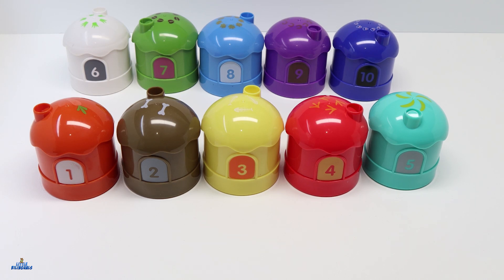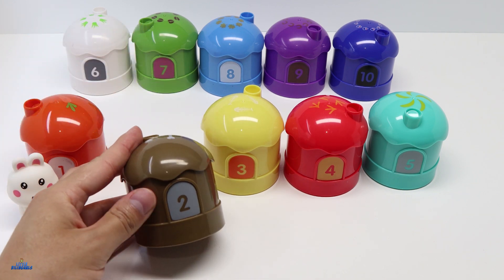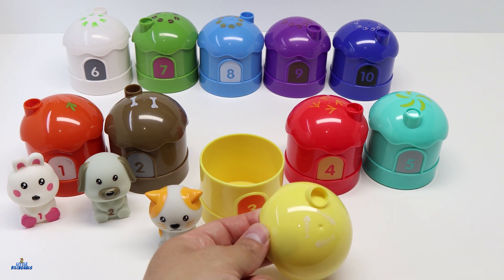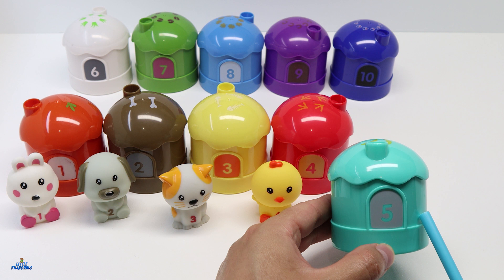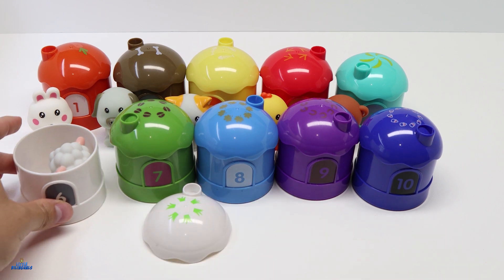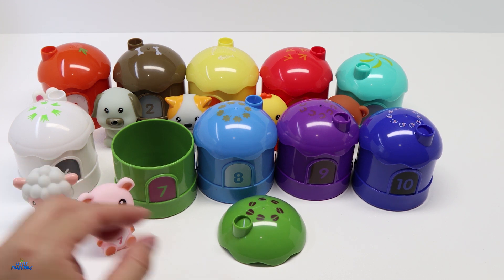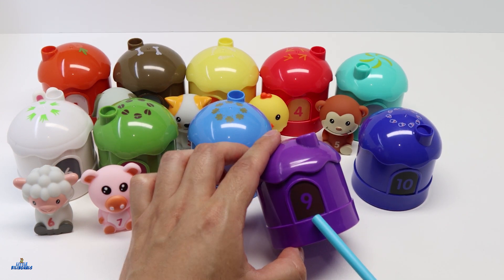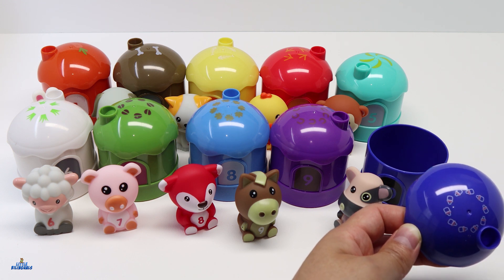Best Learn Colors and Numbers with Surprise Animal Houses | Videos for Toddlers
Learn numbers
Learn Colors and Shapes with Montessori Puzzle
Songs for Littles - Toddler Learning Videos
Learn Numbers
Learn Colors
Learn colors in english
Learn numbers in english
Learn the Alphabet
ABC
ABCs
Letter Sounds
ABC Songs
Alphabet song
Rainbow Kids
Preschool learning video
Learn with Ms Rachel
ABC Kid TV
Cocomelon
Surprise toys for kids
Speech for toddlers
Five Little Ducks went out one day
The wheels on the Bus go round and round
ABC Song
The Phonics Song
Genevieve's Playhouse - Learning Videos for Kids

CoComelon Songs For Kids + More Nursery Rhymes & Kids Songs - CoComelon

ALPHABET SONG Nursery Rhyme - Learn the Alphabet Phonics Song for Babies and Children

 Numberblocks Songs | Let's All Draw Numbers | CBeebies

Letters Do Things | NEW VIDEO | Mother Goose Club Kid Songs and Phonics Songs

ABC Song - Learn ABC Alphabet for Children - Nursery Rhymes & Kids Songs
ABC Song | Numbers Song | Colors Song | Shapes Song
Best Learning Video for Toddlers Learn Colors
Learn Fruits Names Colors with Baby Fun Play Riding Scooter Toy 3D Kids Toddler Learning Educational

Learn Colors & Fruits Names for Children with Little Baby Fun Play Cutting Fruits Toy Train 3D Kids

Teach Kids Spanish and English words

Super Crazy Kids
CBeebies
Cocomelon - Nursery Rhymes
Dave and Ava
teach colors
learn numbers
toy surprises
teach kids
learn words
preschool